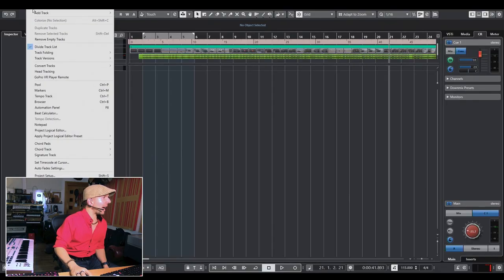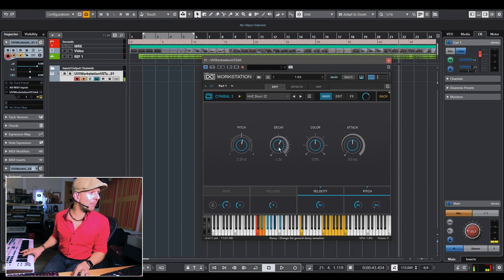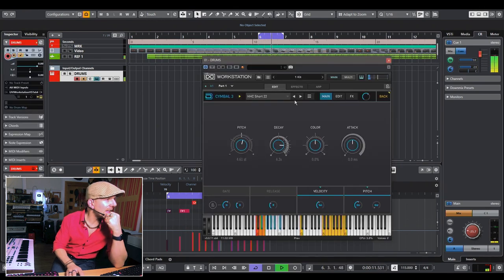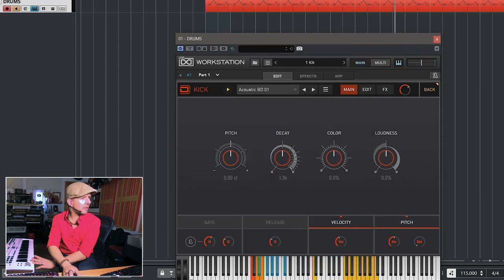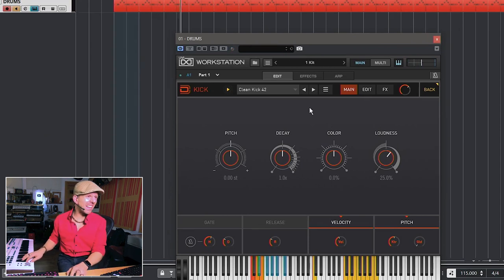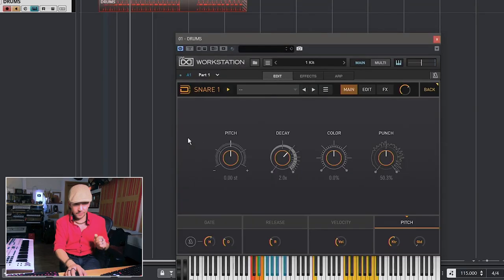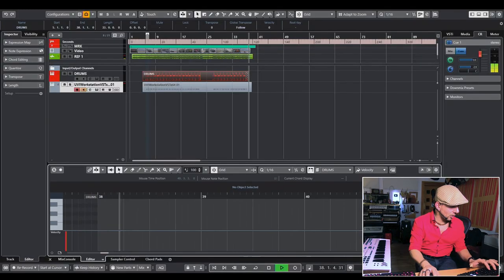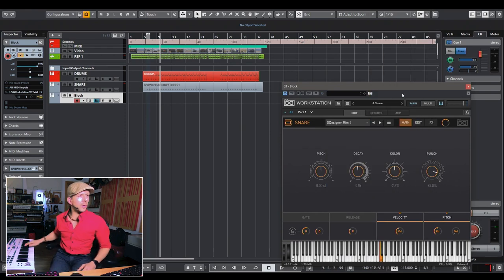Knight Rider Theme Recreated: DRUMS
This is the first of 3 tutorials on how to reconstruct the theme of Knight Rider, starting with the drums. For this I use the UVI sounds: